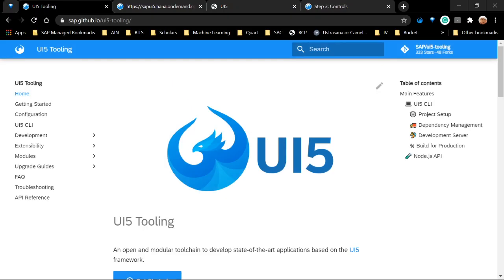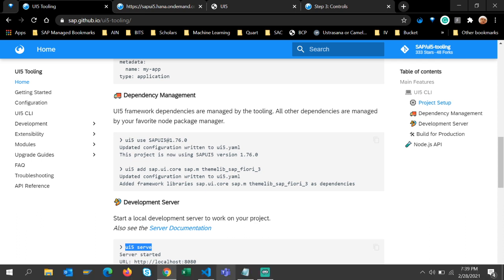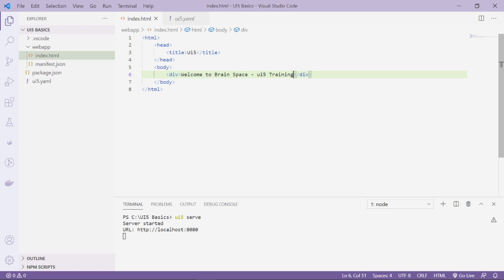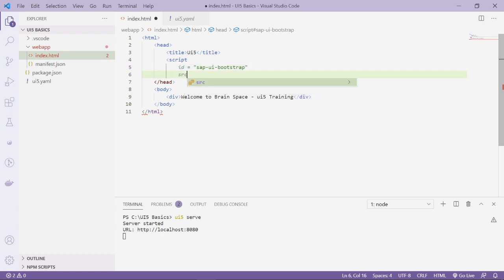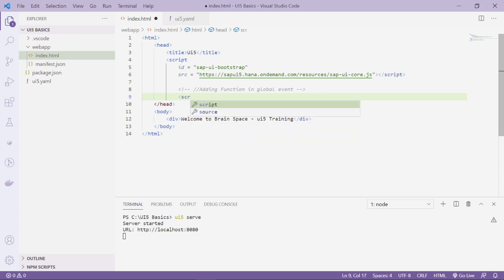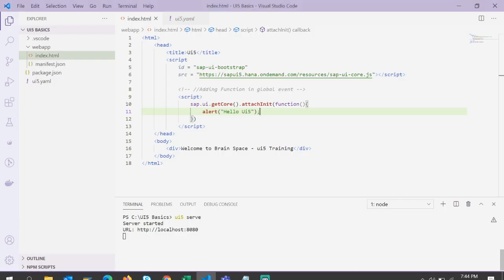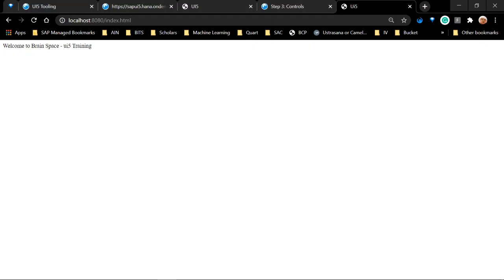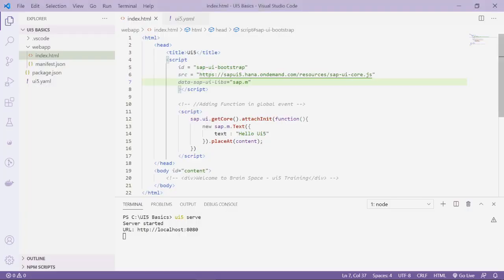Introduction to SAP UI5 [Live coding]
Prerequisite:

In this  UI5 video course you'll have everything you need to get started with UI5 Applications.

Manifest File:
    "_version":"1.0.0",
    "sap.app" :{
        "id" : "SAP UI5 Practice",
        "type" : "application",
        "i18n" : "i18n/i18n.properties",
        "title" : "UI5 Practice",
        "applicationVersion" : {
            "version":"1.0.0"

    "sap.ui" :{
        "deviceType":{
            "desktop" :true,
            "phone" :true,
            "tablet":true
        "technology" : "UI5"
    "sap.ui5" :{
        "rootView" : "UI5 BASICS.webapp.view.main",
        "dependencies":{
            "minUI5version":"1.30",
            "libs" :{
                "sap.m":{}